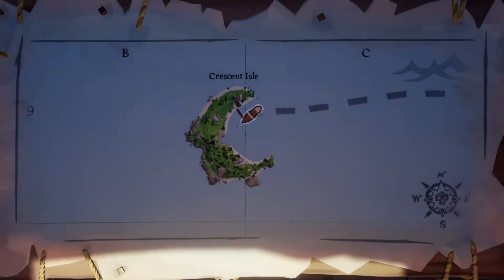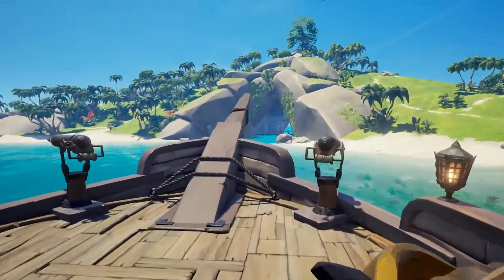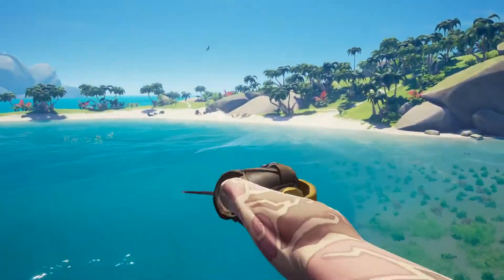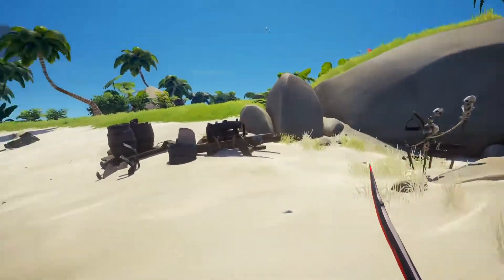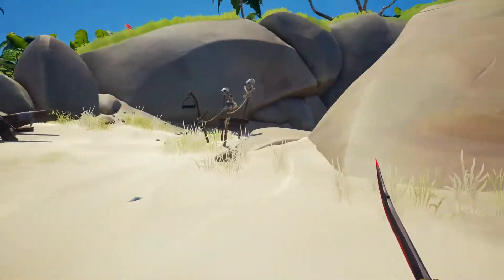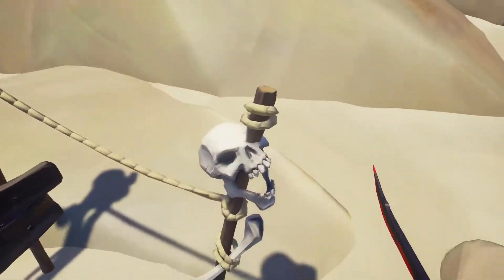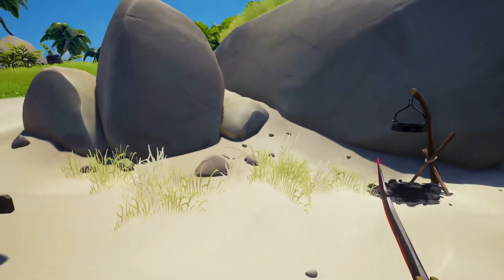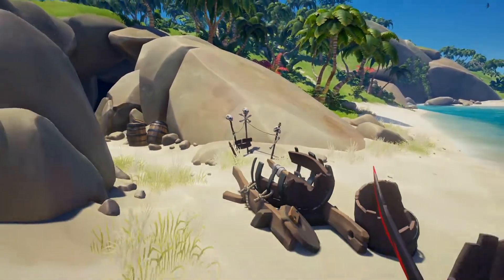Crescent isle Warning skulls - Sea of Thieves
Crescent isle Warning skulls riddle